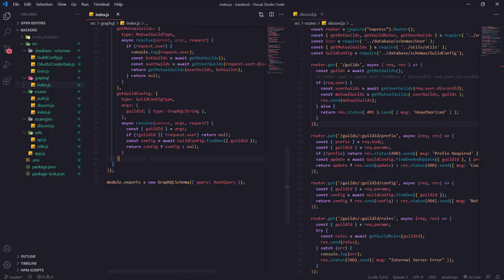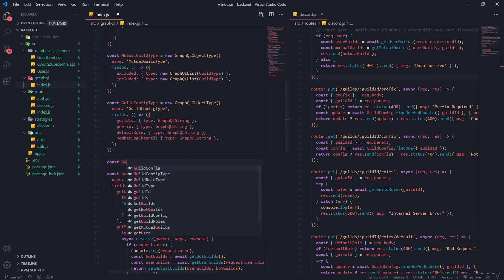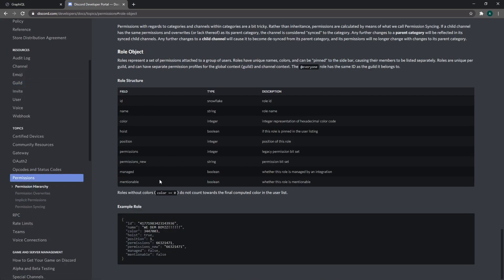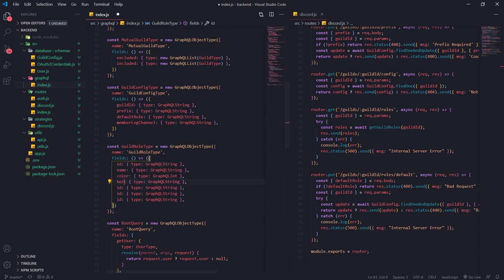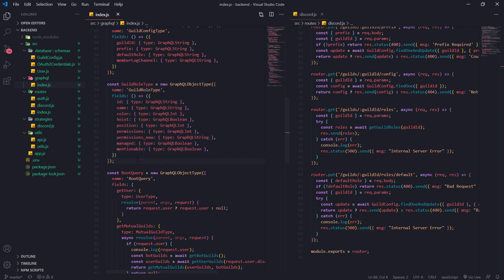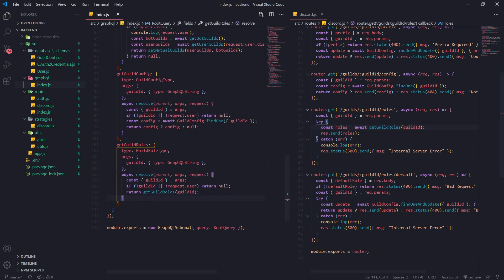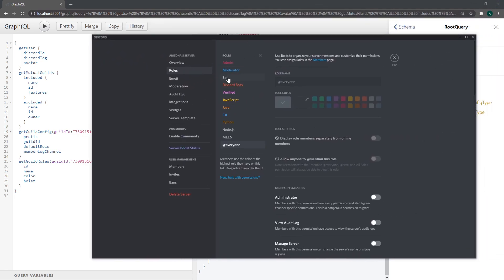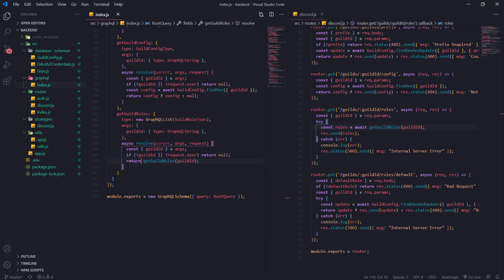Discord Bot Dashboard - Ep. 20 - Query Guild Roles with GraphQL